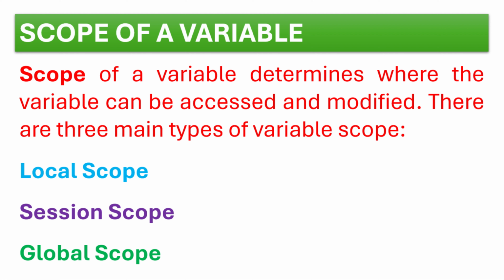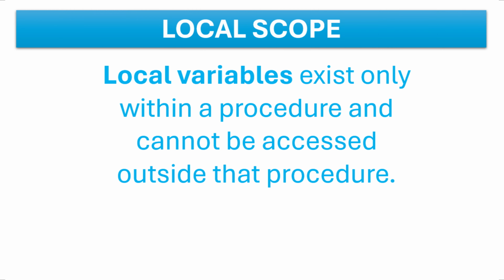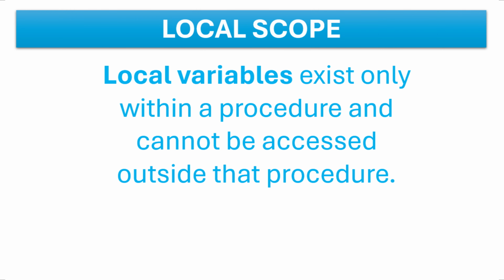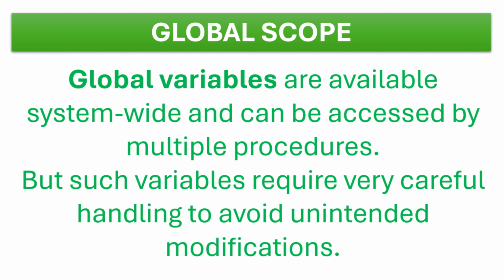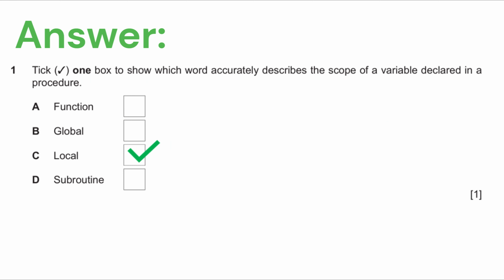IGCSE Computer Science 0478 Paper 22 Feb/Mar 2023 Q1 Solved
📌 Cambridge IGCSE Computer Science 0478/22 Paper 2 – February/March 2023 Question 1 SOLVED step-by-step!